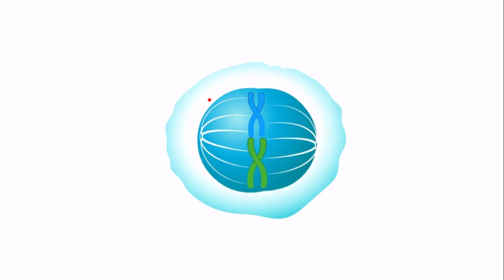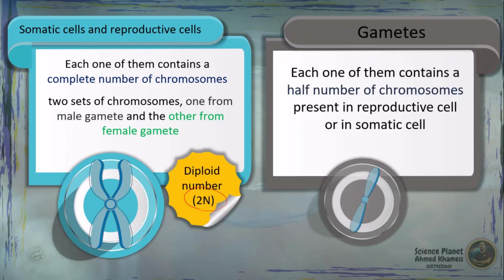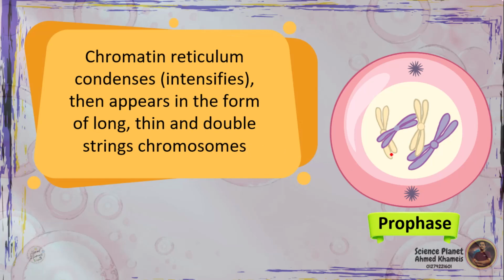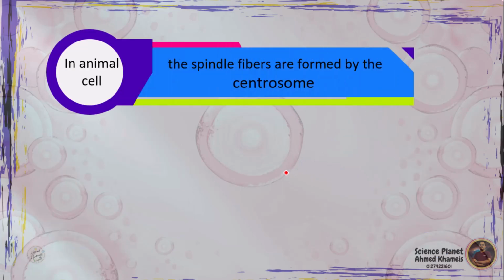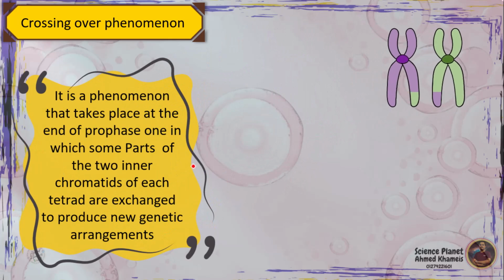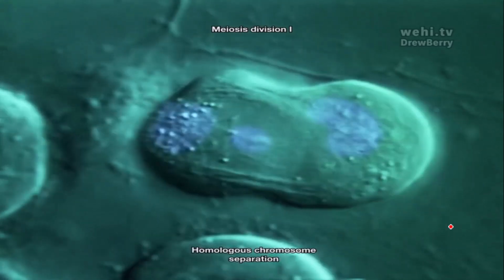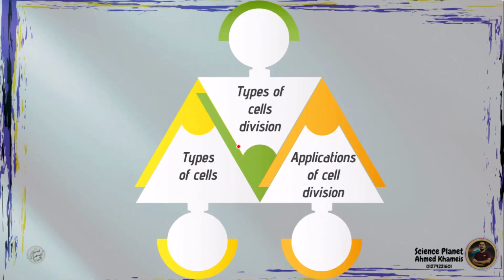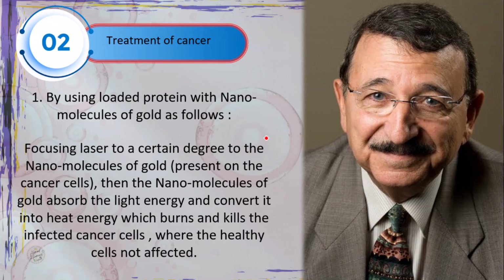Splitting Life: The Marvel of Cell Division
Cell division / Science / biology
SciencePlanet364
Ahmed Khameis
In this educational video, we dive into the fascinating world of cell division. Join us as we explore the processes of mitosis and meiosis and how genetic information is distributed in multicellular organisms. Through a detailed examination of prophase, metaphase, anaphase, and telophase, we unravel the intricate mechanisms of cellular biology. Discover the roles of centrosomes and microtubules in this crucial biological process. Whether you are a biology student or simply curious about the wonders of life, this video will provide valuable insights to enhance your knowledge.